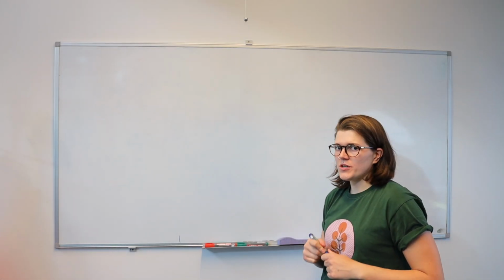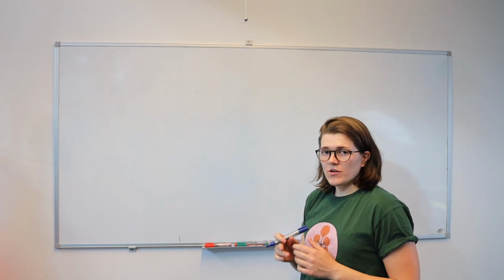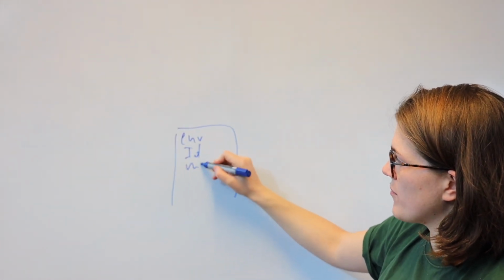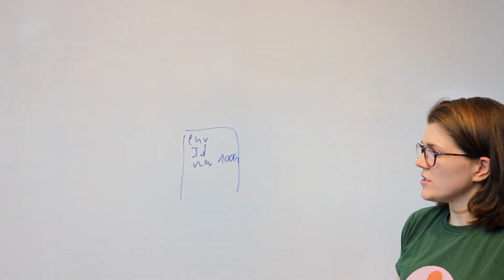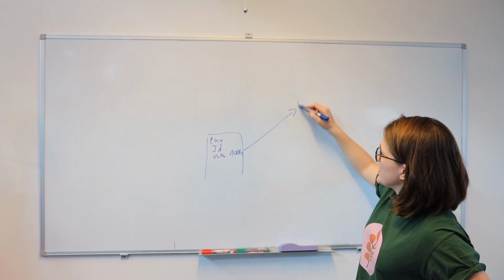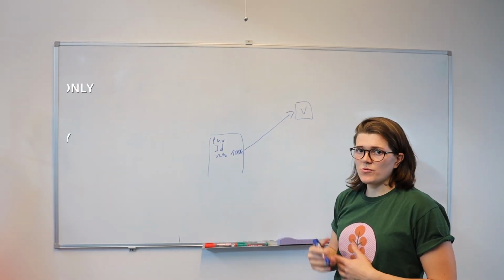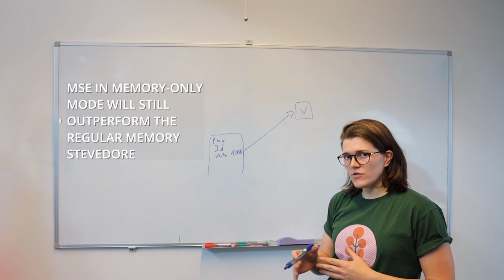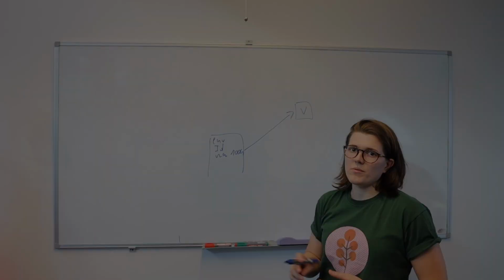Varnish Whiteboard Sessions: Massive Storage Engine Part 1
In this 3 part series you will learn all there is to know about Varnish's Massive Storage Engine (MSE) version 3.

In part 1 we cover:
00:26 What is MSE?
01:12 Why use MSE?
02:12 How does MSE work?
02:52 How does the improved LRU eviction mechanism work?
04:26 What's happening in part 2?

to see part 2 of this 3 part video series about the Massive Storage Engine version 3.